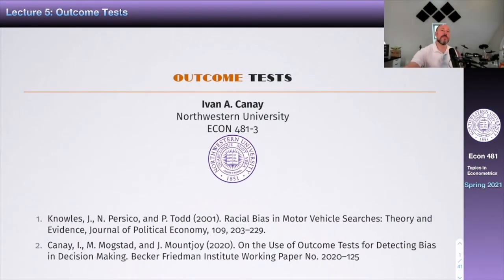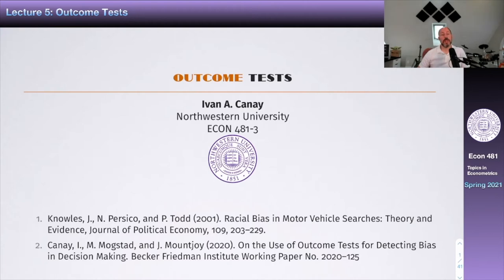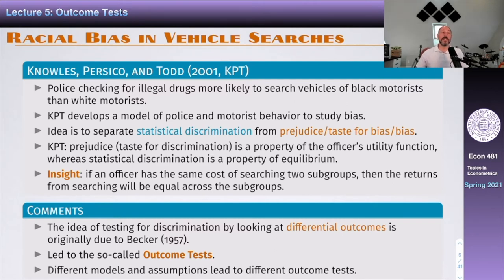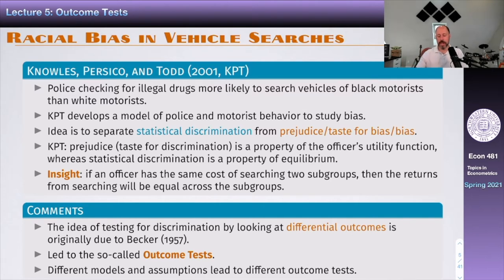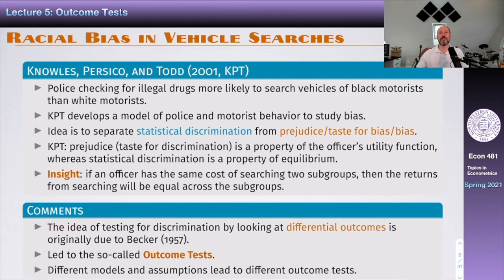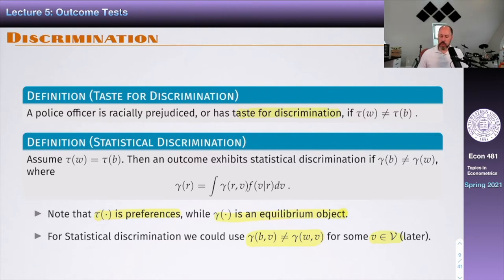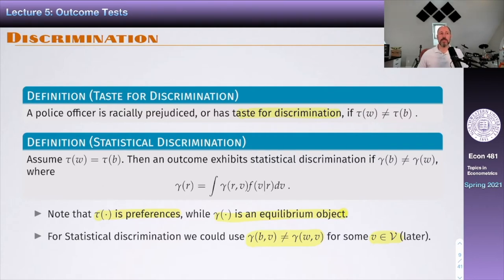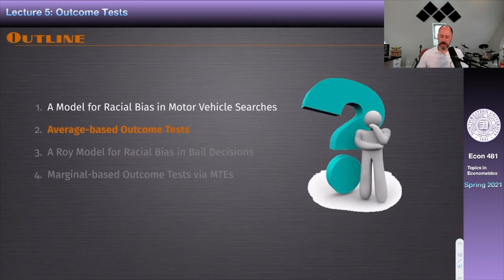Econ 481 - Lecture 5: Outcome Tests via MTEs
These are the recorded lectures of Econ 481, Graduate Topic in Econometrics, taught by Ivan Canay at Northwestern University. These videos were recorded while the class was being taught over Zoom in the Spring 2021, but any type of student participation was edited out. For slides, lectures notes, and other supplementary material please visit: